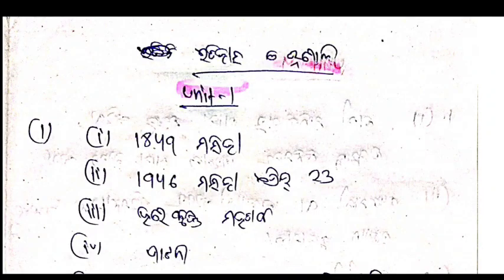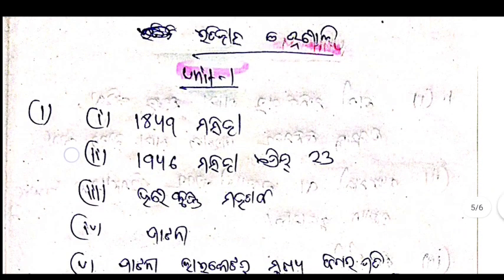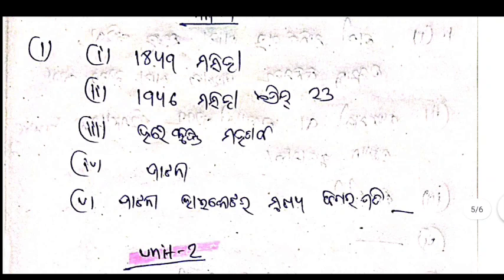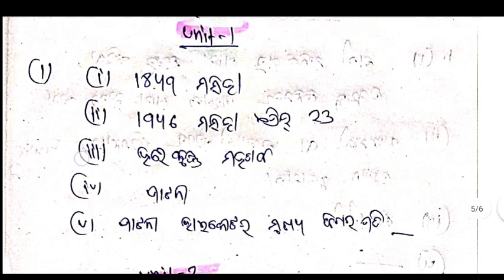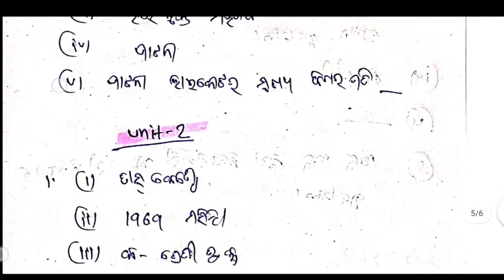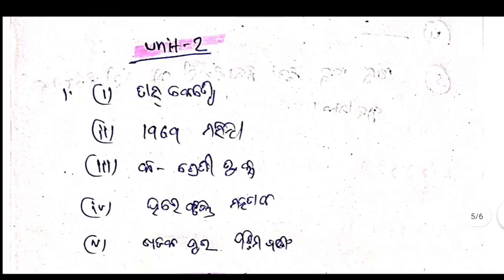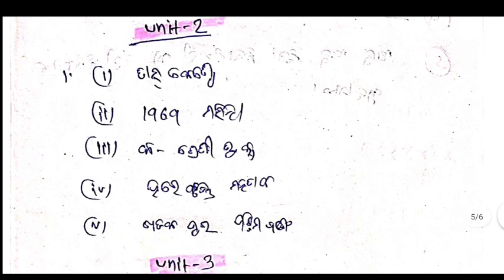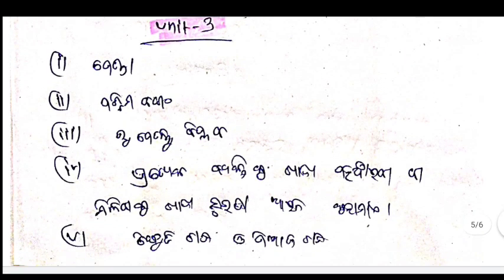10th Class FA-3 Social Science Answer Keys//OSSTA Questions answer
.Share all your School & college Friends

100% Sucess in 1st Quarter End Exam
Our Target-:

100% Sucess in 2nd,3rd,Final Quarter Exam
100% Sucess in Matric Exam-2022

Paytm open .

Algebra Selection Question part 1

ଯଦି ଆପଣ ମାନେ ଗରିବମେଧାବୀ ଛାତ୍ରଛାତ୍ରୀ ମାନକଂ ପାଇଁ କିଛି ସାହାଯ୍ୟ ସହଯୋଗ କରିବାକୁ ଚାହୁଁ ଥିଲେ NIRMAL CREATION FOUNDATION ଦ୍ୱାରା କରିପାରିବେ
ଆପଣ ମାନେ ନିଜ ମହାନ ଗୁଣରେ ମୁକ୍ତ ହସ୍ତରେ ଦାନ କରନ୍ତୁ।।।।
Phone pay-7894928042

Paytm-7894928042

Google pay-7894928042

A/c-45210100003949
IFSC-BARB0JAGIND